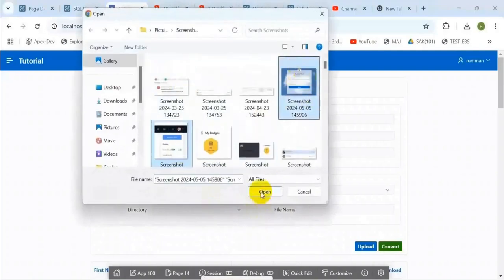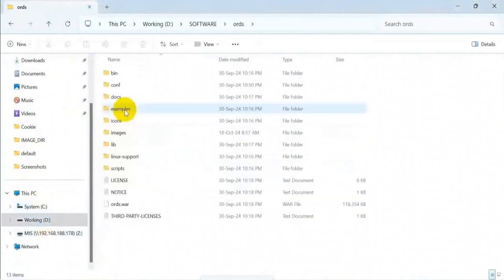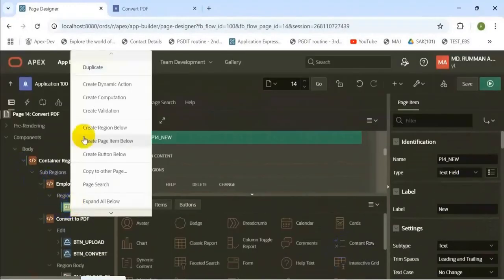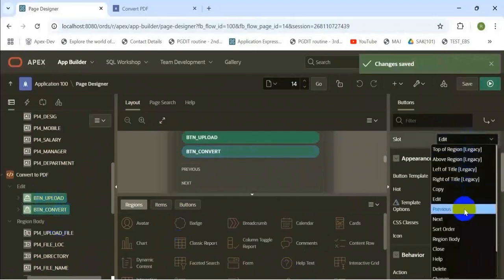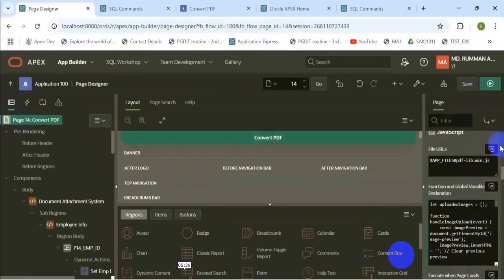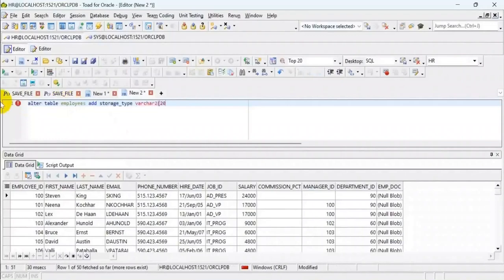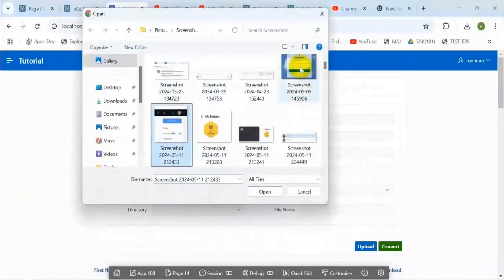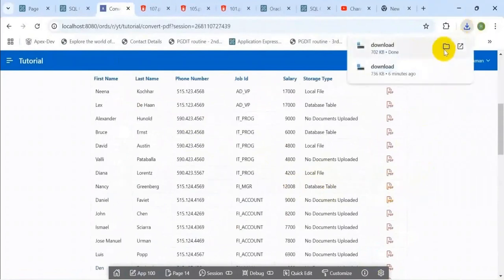Oracle Apex PDF Converter || Save Converted PDF into Directory/Database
Welcome to this tutorial on Oracle Apex PDF Converter || Save Converted PDF into Directory/Database. In today's video, I'll walk you through the process of converting an image into a PDF and show you how to save that PDF either in your local directory or directly into a database. Whether you're building a document management system or simply need to automate the PDF generation and storage process, this video will provide you with the practical steps and code snippets to make it happen. If you miss the previous vidoe about multiple images convertrd into a single pdf file then watch it

You can find a helpful documents about this tutorial
So, let's dive in and explore how to implement this in Oracle APEX!